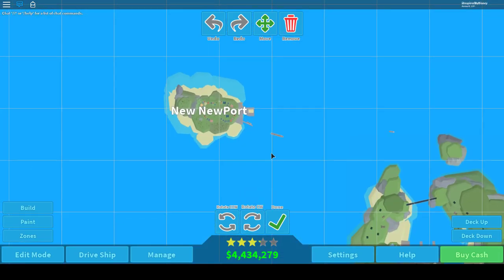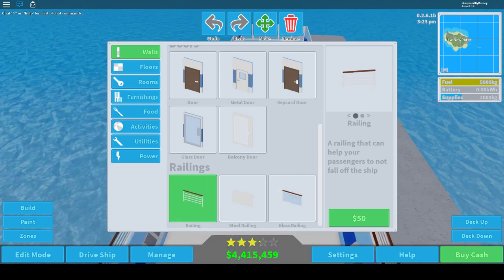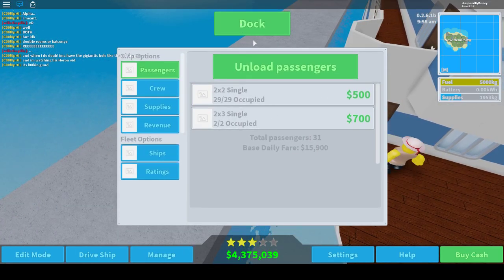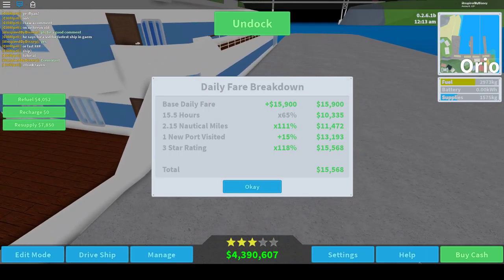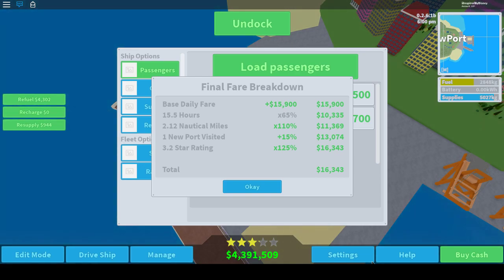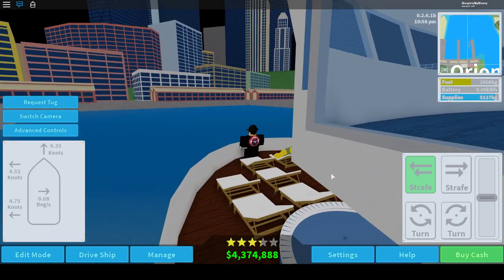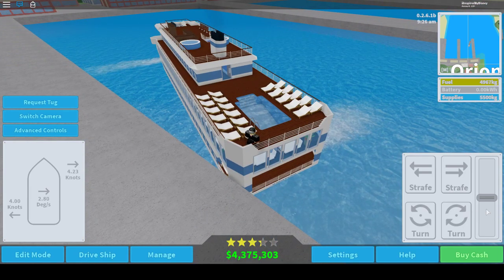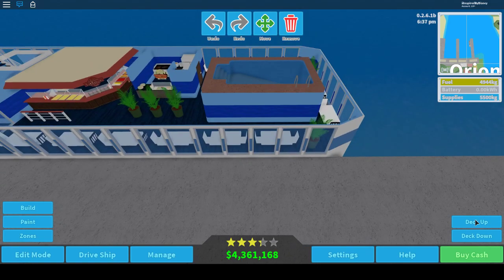Cruise Ship Tycoon Heron Starter Tutorial (Starting off Guide)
This is a tutorial as well as a guide on how to start off in CST with the starter ship!